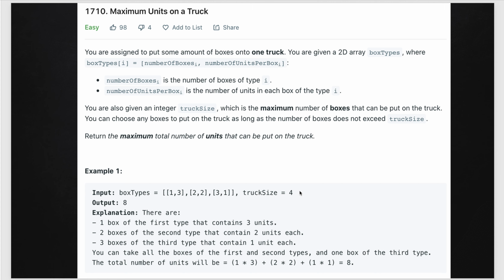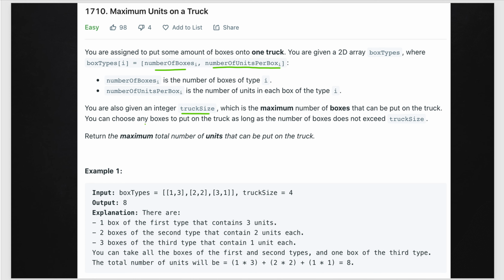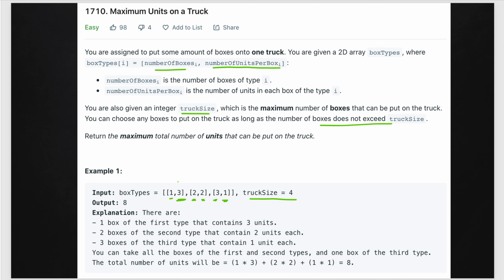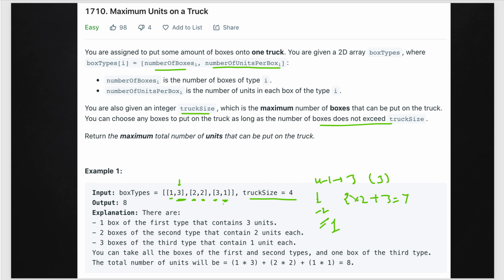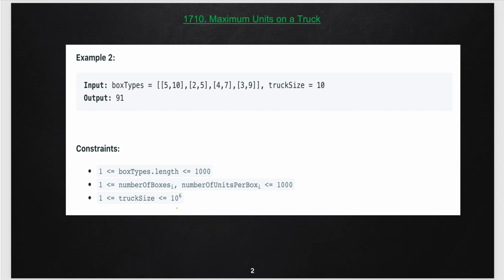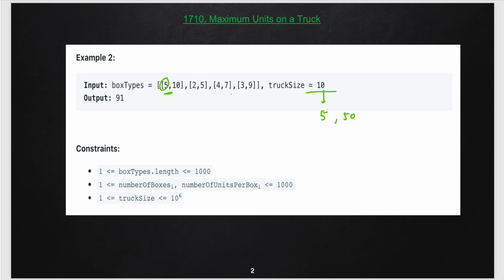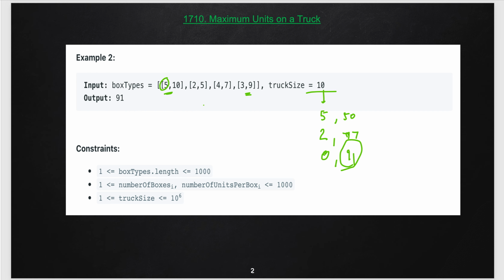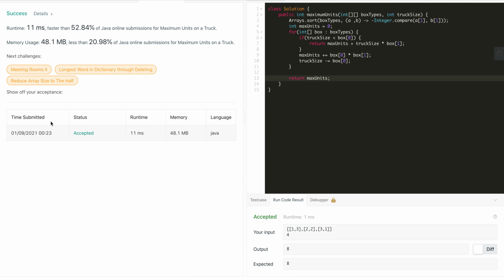Maximum Units on a Truck | leetcode 1710 | array | Amazon